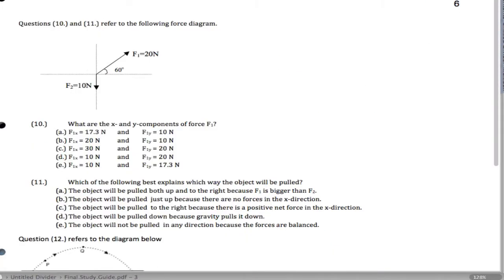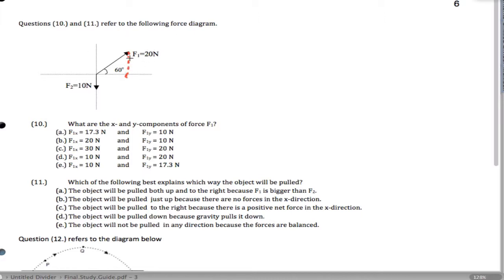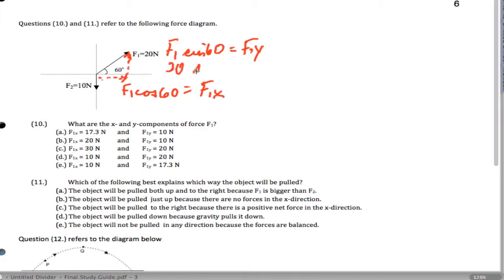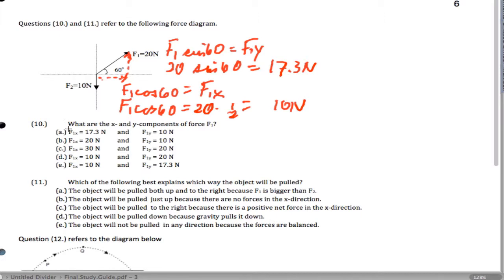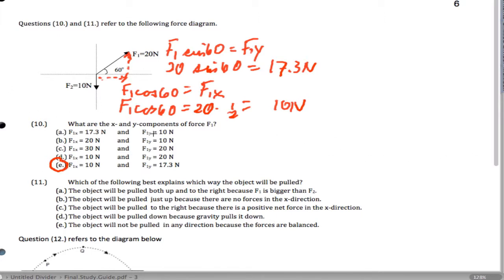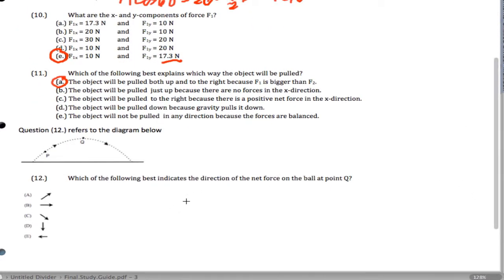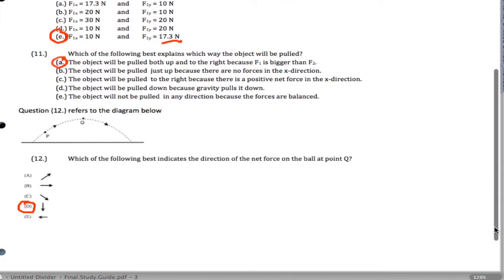Page 3 - Practice Final